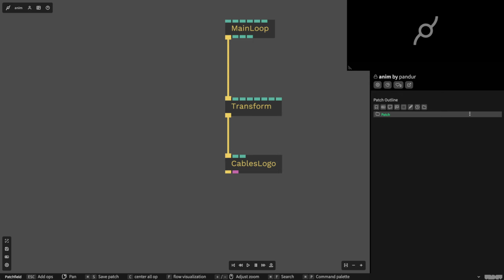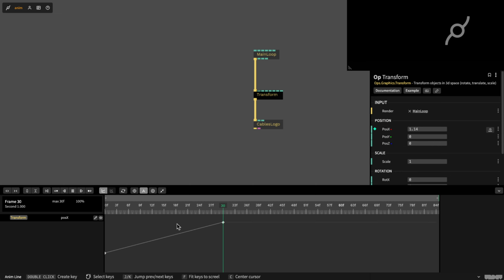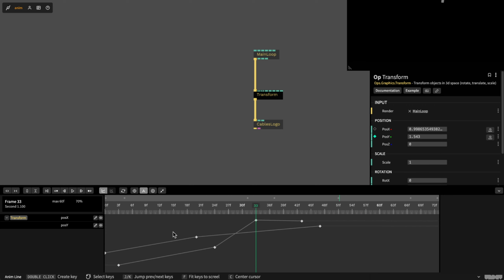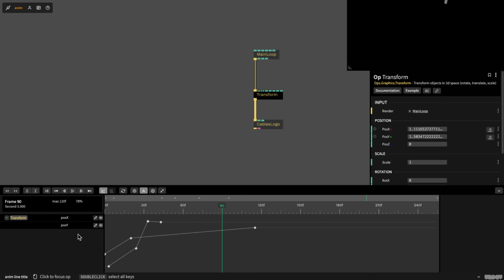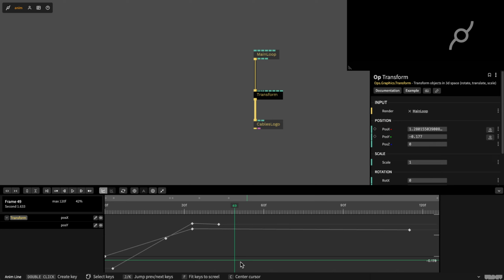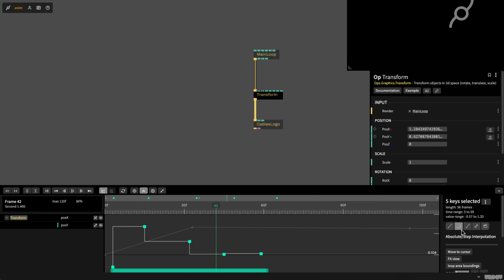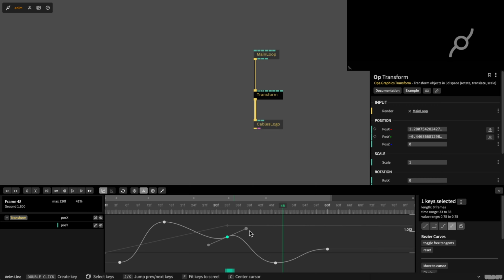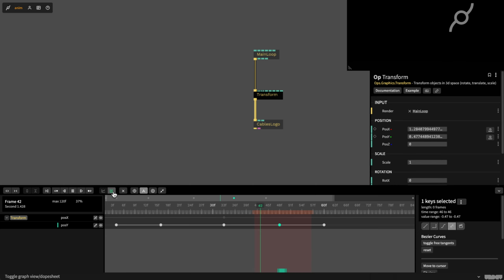Timeline - Part 2: Creating an animation